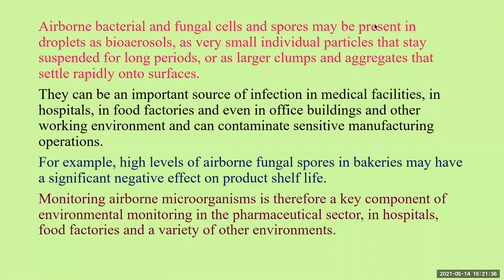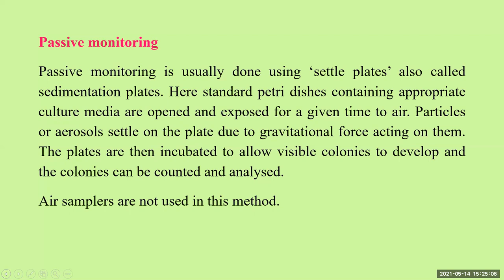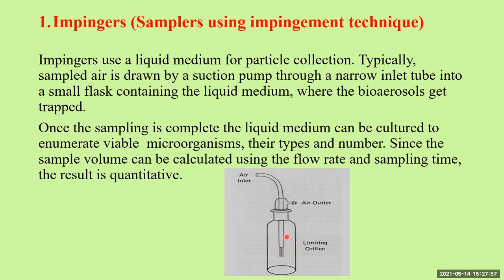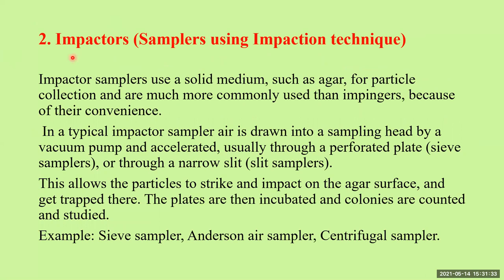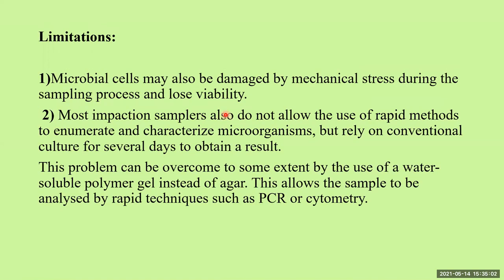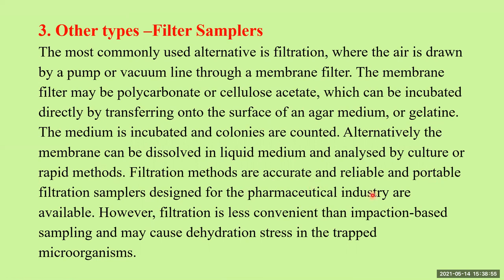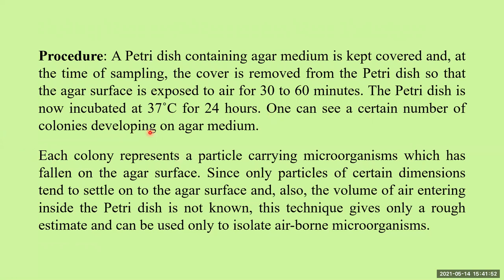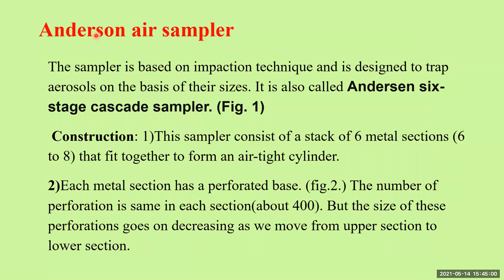Microbial analysis of air Part 1